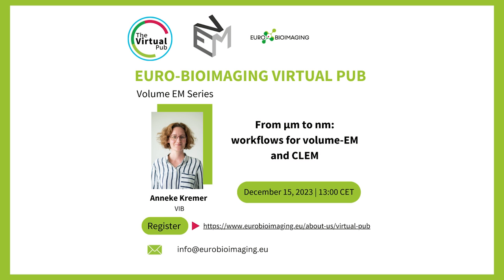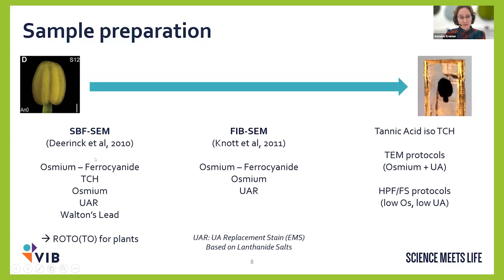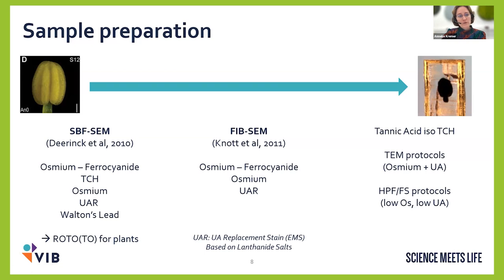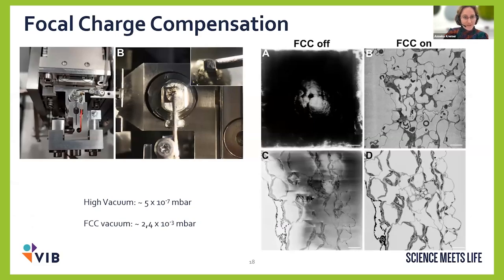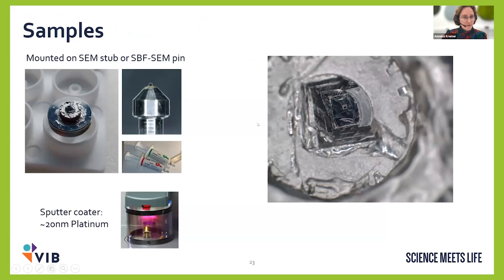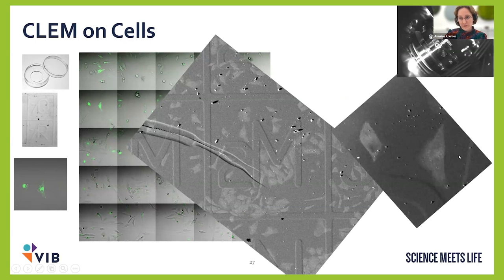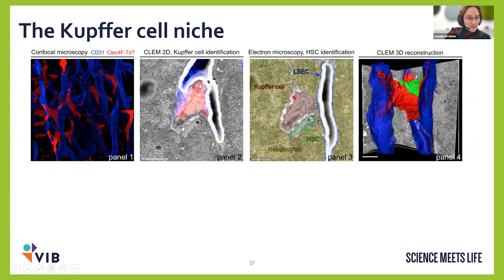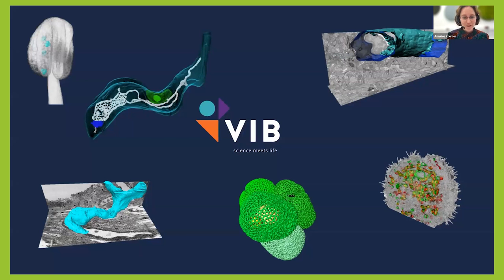From µm to nm: workflows for volume-EM and CLEM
In this volumeEM Series/Virtual Pub, Anneke Kremer, VIB, gives a talk on “From µm to nm: workflows for volume-EM and CLEM.”

Chairperson: Euro-BioImaging Bio-Hub Director, Antje Keppler